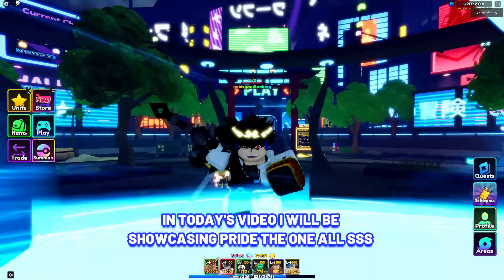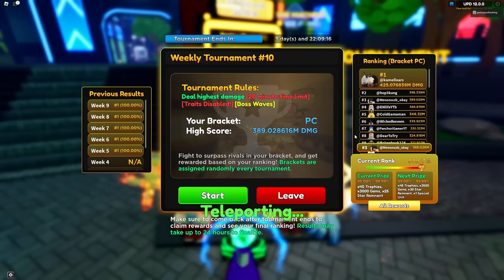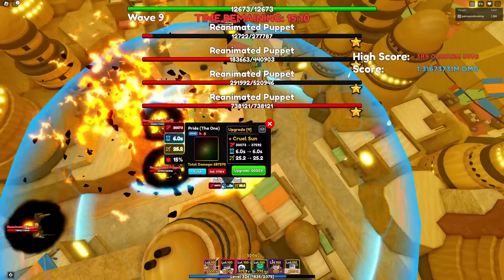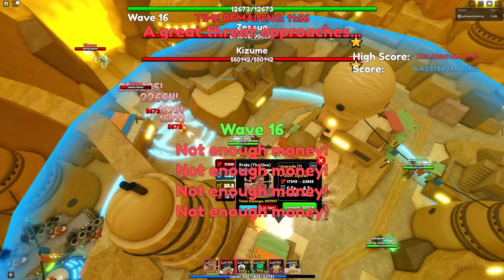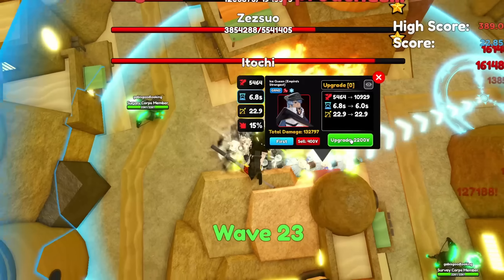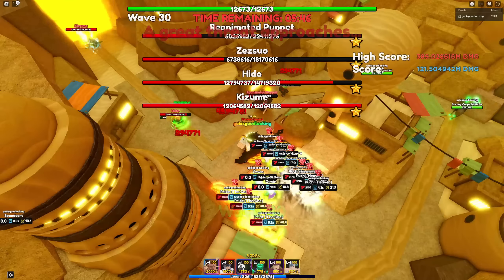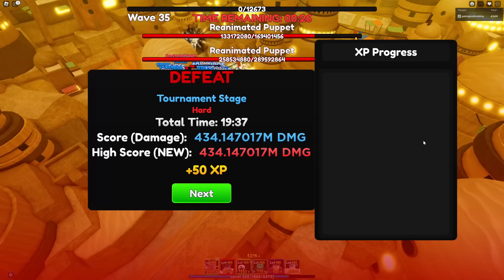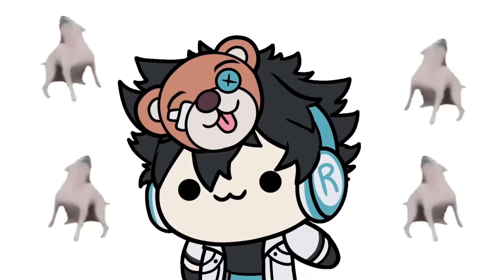I Got My FIRST All SSS Stats Pride The One Unique In Anime Adventures Update 12! Roblox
- New World: Hero City!
- Brand new unique units to collect, upgrade, and evolve!
- Buffed some Story mode completion rewards!
- Daily Raid attempts no longer count if you lose! Try as many times as you need!
- Trade Level requirement reduced to 40!
- Trading any gift removes all trade tax for you! (Gem gifts do not count.)
- Maximum amount of units/items in a trade increased from 6 to 9!
- Falling off the map will no longer kill you most of the time!
- New Leaderboard rewards!

- Navi and Navi (Thief) are now tradable

Balance changes:
- All Force and All Force (Symbol of Peace) buffed by 100%
- Juozu and Juozu (Joker) buffed by 50%
- Kizzua (Whirlwind) and Kizzua (Godspeed) buffed by 100%
- Dezu (Vigilante) and Hawk (Fierce Wings) buffs